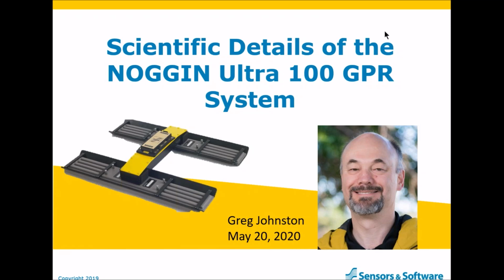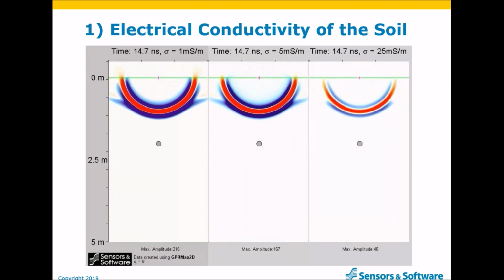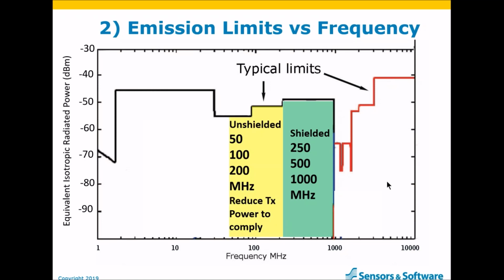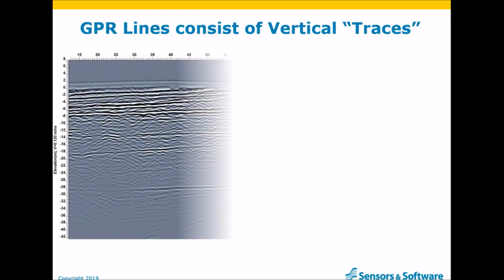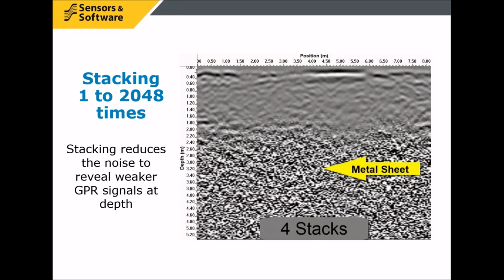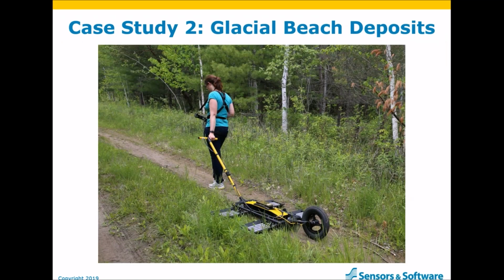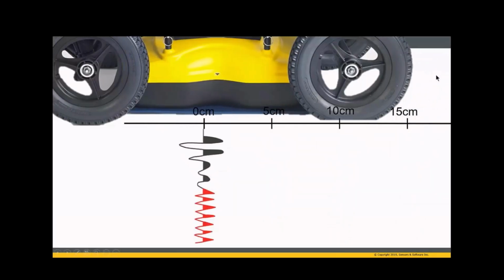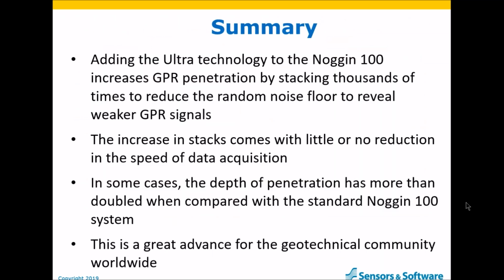Scientific Details of the new NOGGIN® Ultra 100 GPR system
The new NOGGIN® Ultra 100 system contains an Ultra Receiver that provides trace stacking up to 65,536 times. This lowers the noise floor to see deeper, real GPR reflectors up to 3 times deeper than before. It also couples our patented DynaQ technology to Ultra Receiver stacking for the first time. This webinar explains the scientific details behind these two innovations.

00:00 - Introduction
01:32 – The advantages of 100 MHz antennas
03:20 – Noggin 100 system
03:48 – Depth of penetration is the biggest limitation of GPR
04:43 – Factors affecting the Depth of Penetration
05:07 – 1) Electrical conductivity of the soil
06:26 – 2) GPR Transmitter Power and Emission Regulations
12:09 – 3) Decreasing the Noise Floor
12:33 – Description of GPR signals
15:00 – Definition of the Depth of GPR Penetration
15:24 – Lowering the Noise Floor to increase the Depth of Penetration
16:03 – Stacking GPR data traces
20:00 – The math behind stacking
21:01 – Animation – 1 to 2048 stacks
22:53 – NOGGIN Ultra 100 stacks up to 65,536 times
23:19 – Case Study 1 – Concrete sewer pipes
26:23 – 32-bit data
26:45 – Case Study 2 – Glacial Beach Sands
29:19 – Data collection speed
30:32 – Minimum number of stacks is 256 times
30:50 – DynaQ stacking
32:30 – Coherent RF Signals
35:49 – Case Study 3: Pipelines
37:23 – Summary
38:52 – Q&A Session
38:55 – Q1: What is the maximum distance between the ground and the GPR antenna?
40:40 – Q2: Does stacking improve vertical resolution?
40:48 – Q3: What is the limiting factor for the number of stacks?
41:41 – Q4: What technology do Ultra GPR systems use to collect data so fast?
43:11 – Q5: Does the NOGGIN Ultra 100 use the same technology as the pulseEKKO Ultra Receiver?
43:34 – Q5: How do we know when we are skipping data?
44:33 – Q6: How can I collect unstacked data?
45:16 – Q7: How does it affect the GPR data to stack while the antennas are moving?
46:12 – Q8: Is the NOGGIN Ultra 100 available for rent?
46:41 - Q9: Can GPR be used to detect leaking pipes?
48:48 – Q10: Will stacking increase the depth of penetration in a saline environment?
49:32 – Q11: What is the sampling speed of the NOGGIN Ultra 100?
49:49 – Q12: Can we measure the diameter of rebar?
50:25 – Q13: What is the quality of GPR data collected in boggy environments?
51:11 – Finish